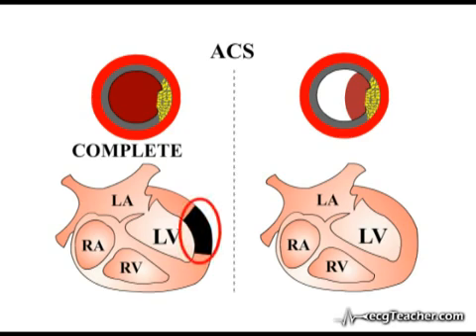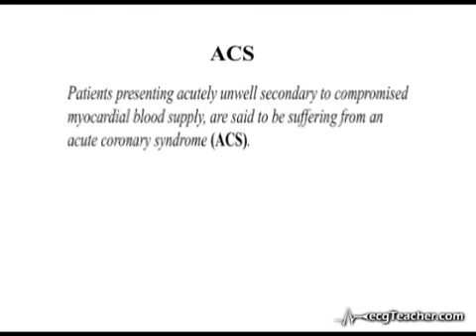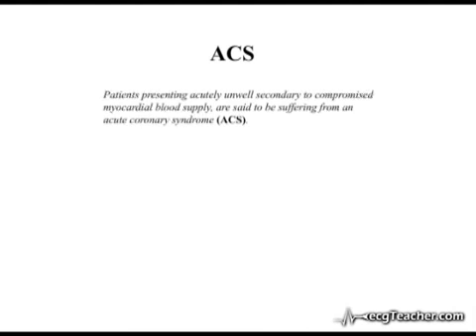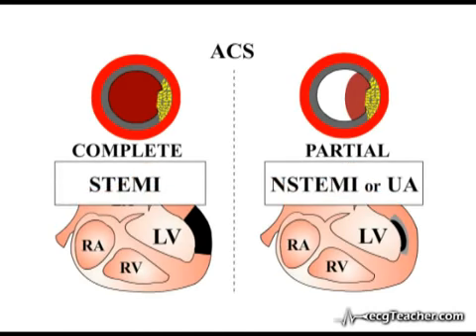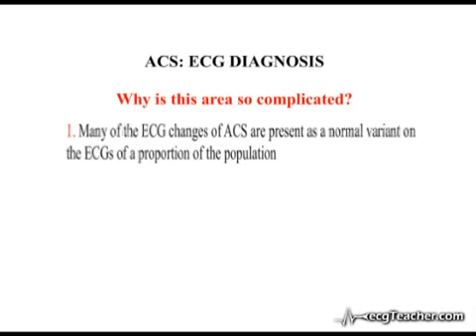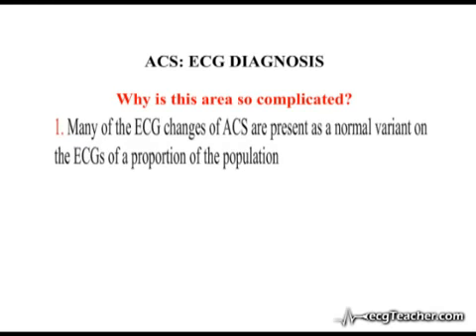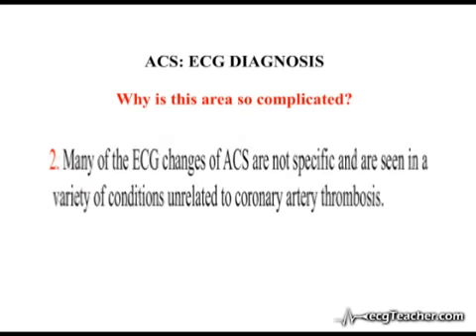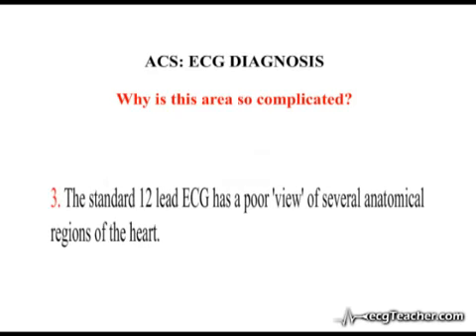ECGTeacher com Introduction ACS Section 3 Part 1 YouTube